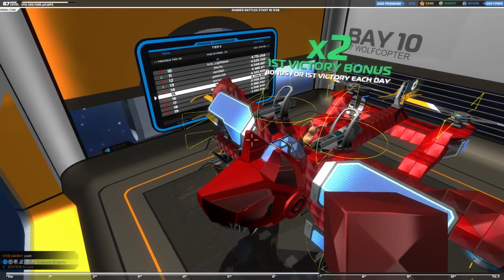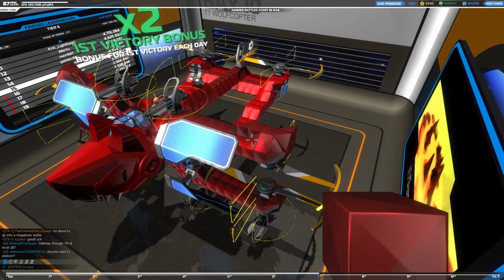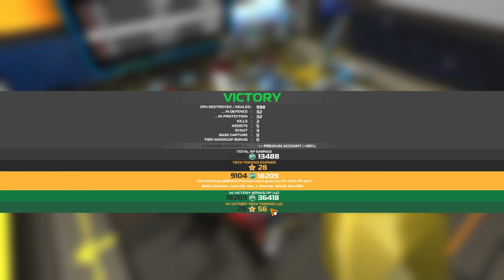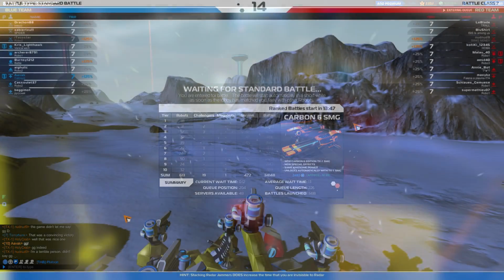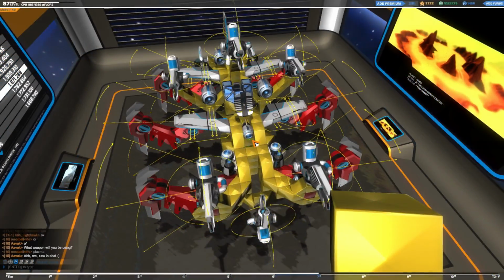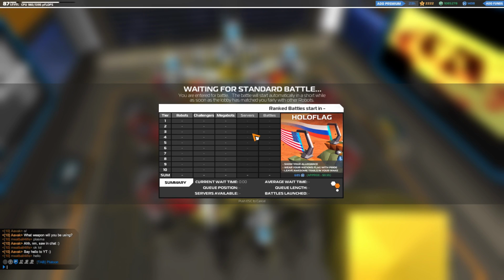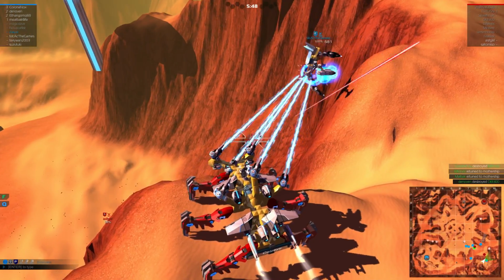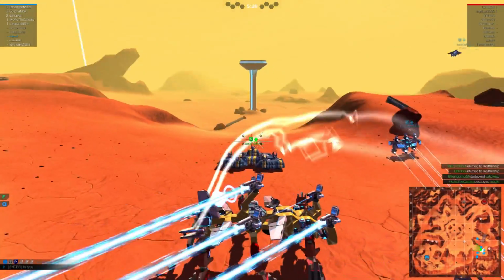Robocraft - Episode 97 (Easternanza)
** I'm a Derp and said March instead of April xD The codes will be available until the 6th of April :) **

Robocraft is an arena style competitive game with a heavy emphasis on creative robot designing. Build your own robots block by block, and then use it to destroy other people's in team-deathmatch style online play!